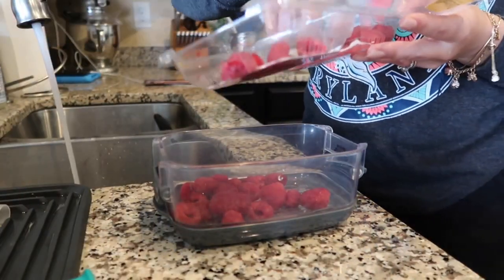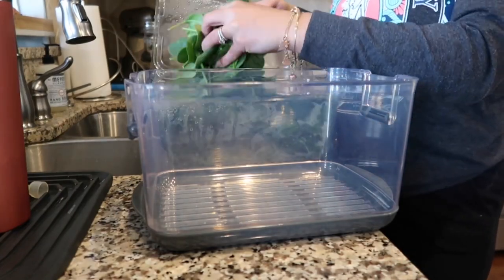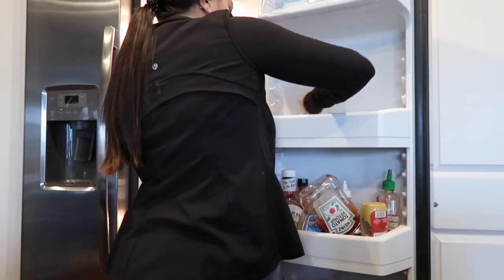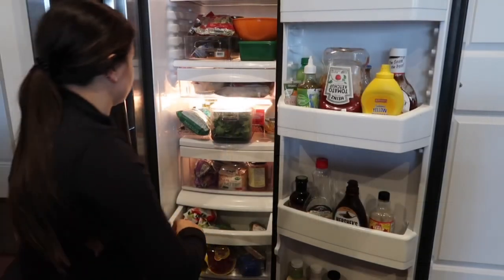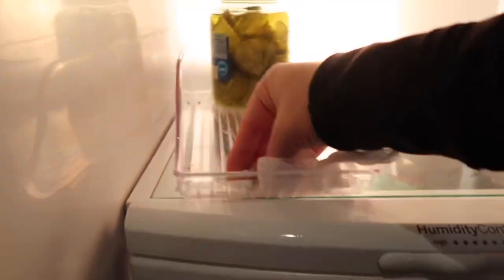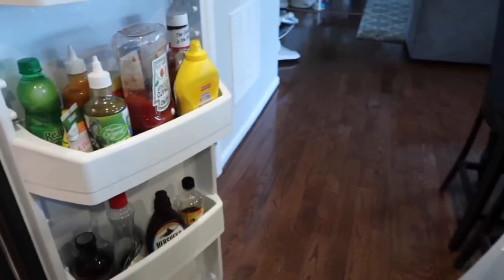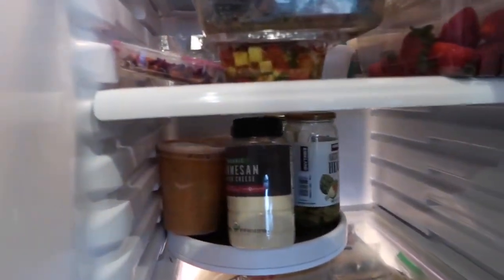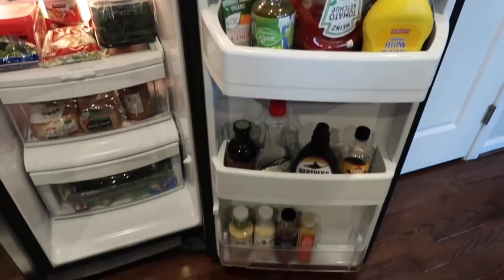REFRIGERATOR ORGANIZATION 2021! | CLEAN WITH ME! | SIDE BY SIDE FRIDGE ORGANIZATION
Hi guys!! My fridge was a disaster so I desperately needed to clean and organize it. I thought I would take you along for the ride ☺️ We have a side by side fridge currently.  The functionality of it is definitely lacking, so I’ll share some tips on how you can maximize space! As always, Amanda xoxo

💗Orgain protein 30% off your first purchase code: ALWAYSAMANDA ( I earn a small commission from this code, however it is no extra cost to you as the consumer to use it)

Links to some of my favorite Buy Buy Baby products! Please know I may earn some commission off of this link but it costs nothing extra to you as the consumer! It is much appreciated! 💗

Burt's Bees® Baby Bee® 3 oz. Diaper Ointment